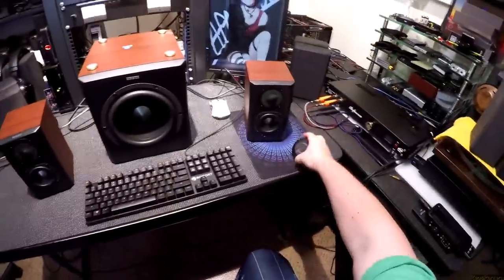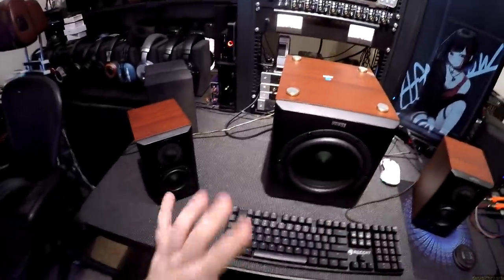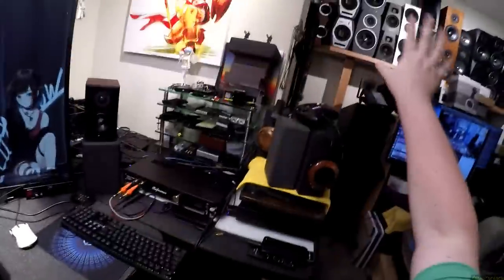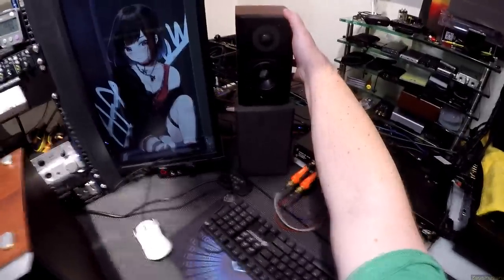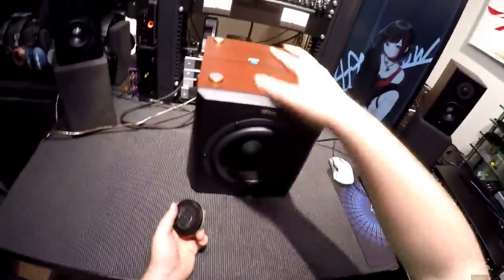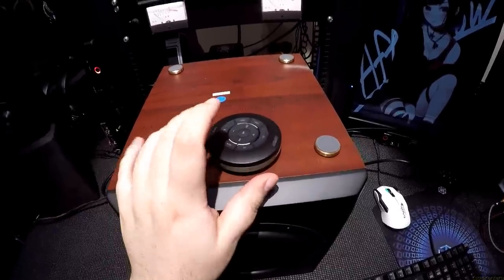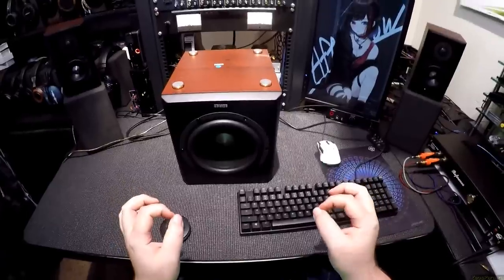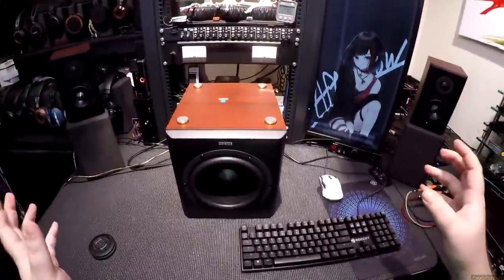EDIFIER S350DB _ (Z Reviews) _ The Basshead 2.1 / Soundbar Killer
-- Edifier S-Tree-Fittty on Amazon
-- Fiber Optic Cable
-- DB15 Extension Cable
-- Edifier AirPulse A300 (I Want These)
-- TOM SELLECK IN "QUIGLY DOWN UNDER" MOVIE WATCH ME!!!